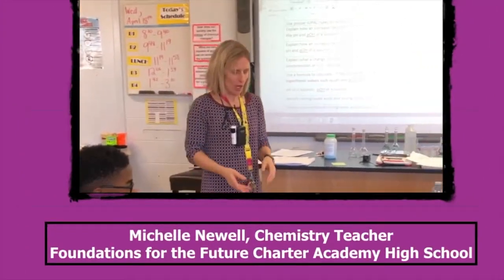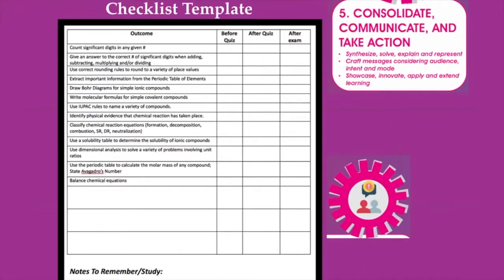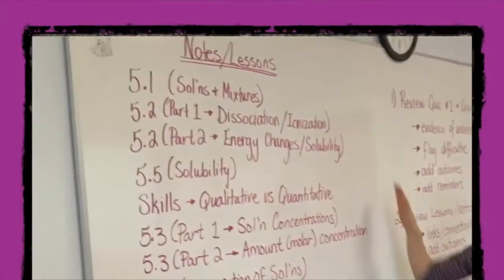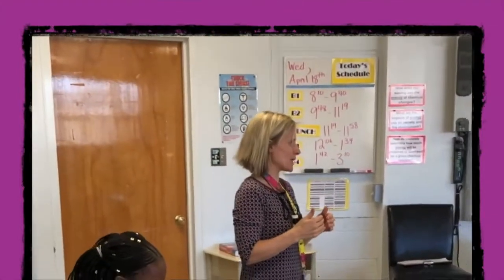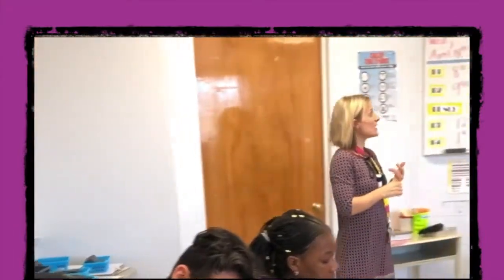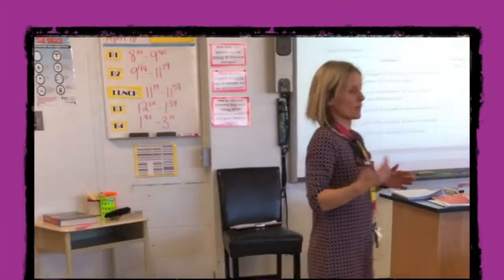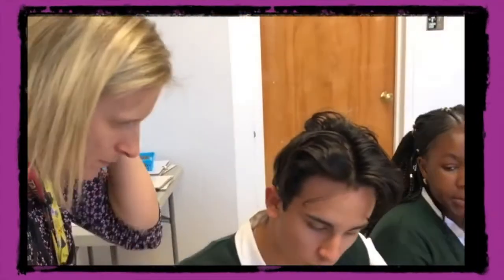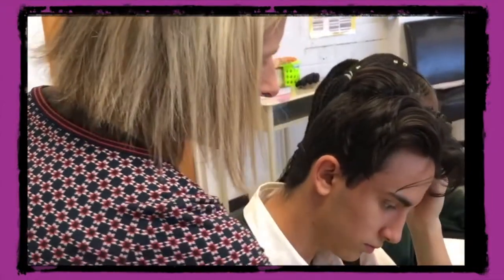Criteria, Checklists and Reflection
Video to support the Thinking Strategies Placemat, which was developed through collaborative efforts of contributing school authorities and ARPDC.